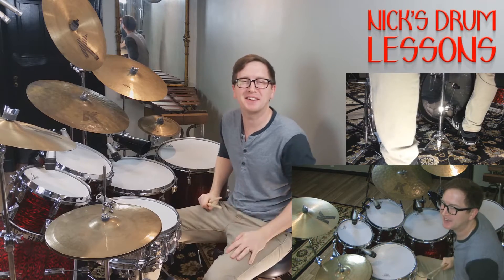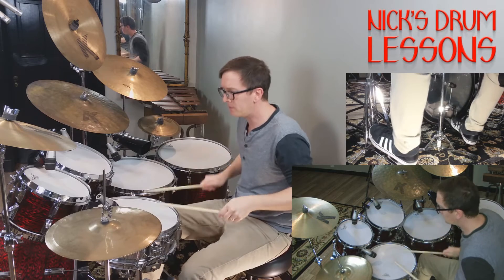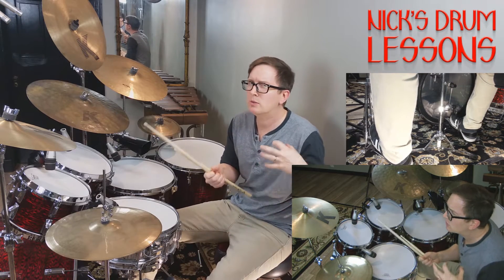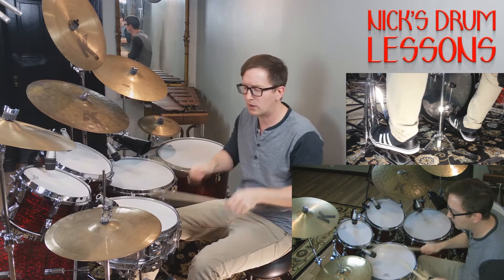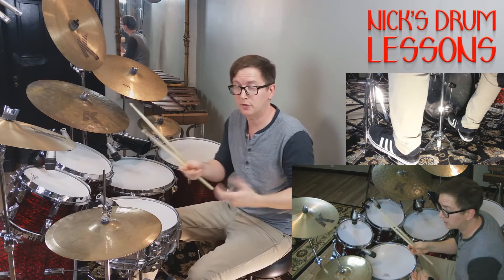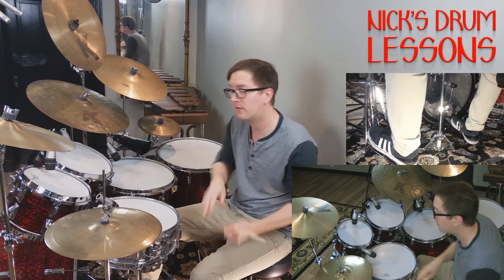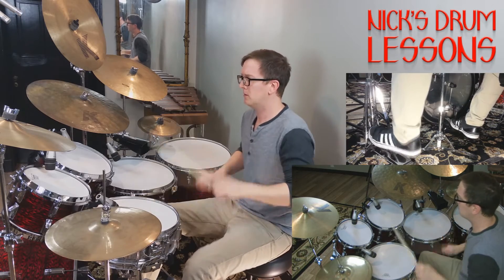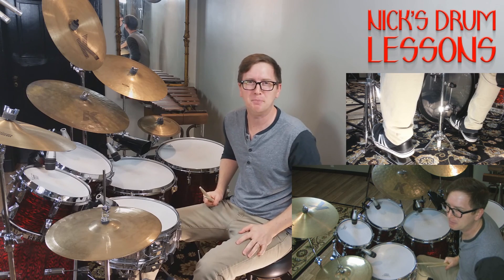"Ballroom Blitz" Sweet Drum Lesson & Sheet Music - Nick's Drum Lessons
Welcome back to Nick's Drum Lessons! This is my drum lesson on "Ballroom Blitz." To find the PDF of the free Drum Sheet Music go to my site NicksDrumLessons.com. The direct link is

NicksDrumLessons.com
Nick Dahlberg
Hagerstown, MD